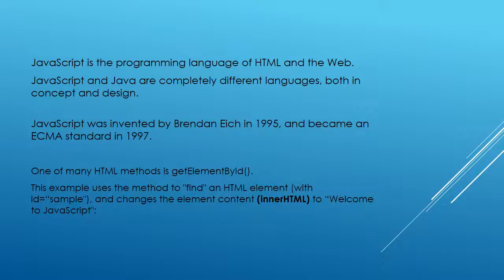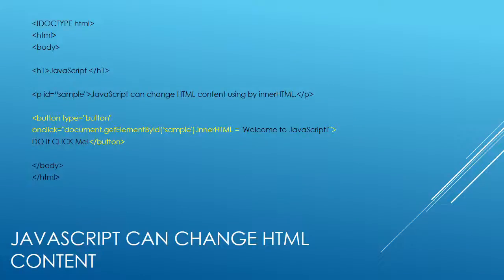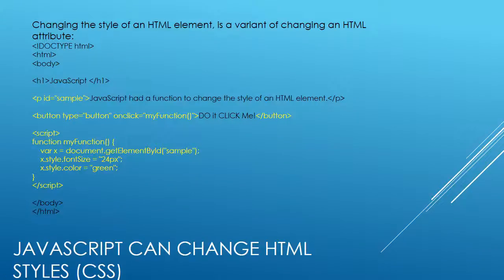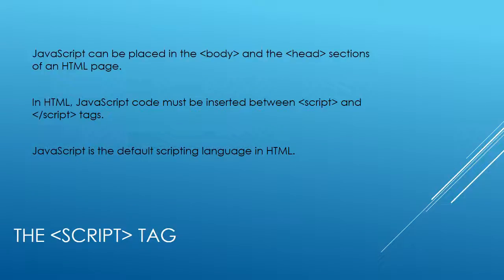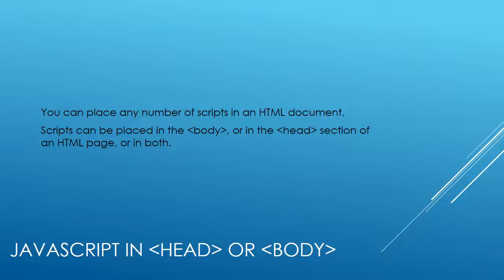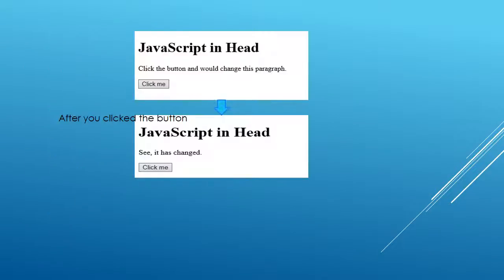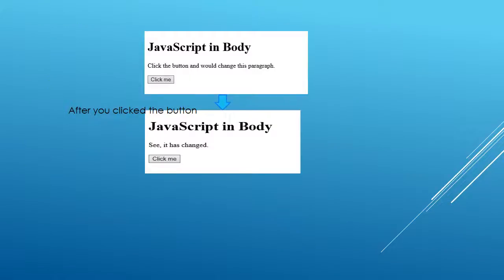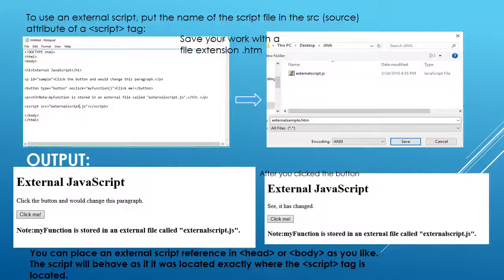Javascript Chapter 1